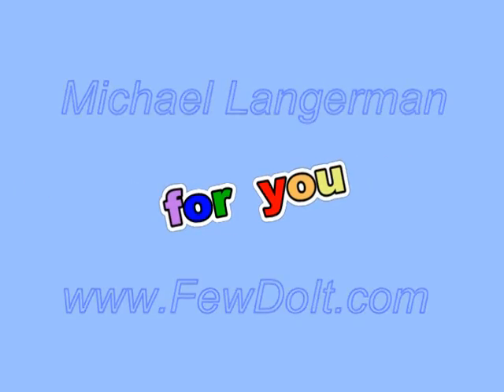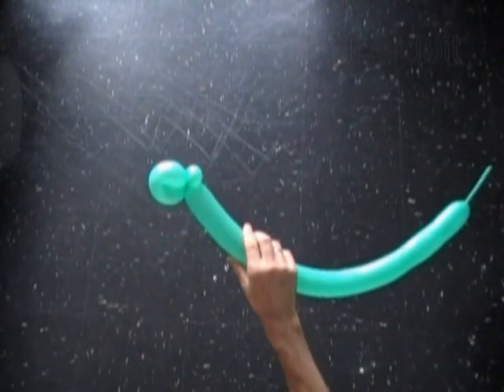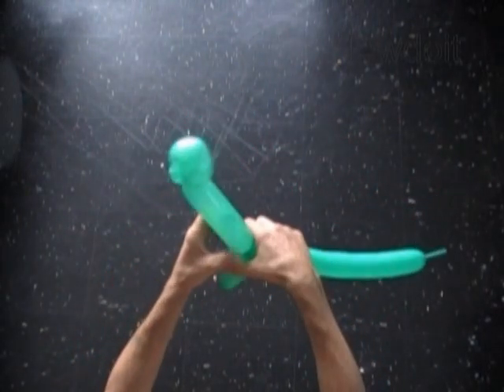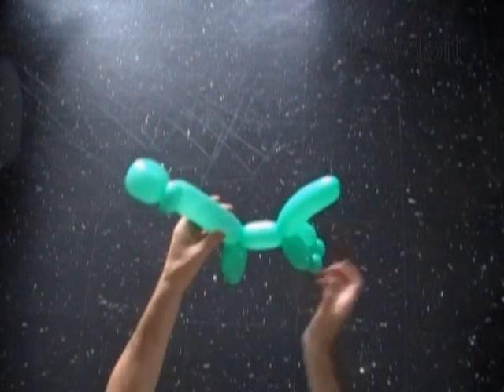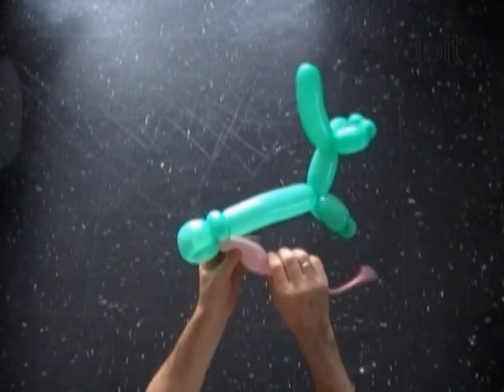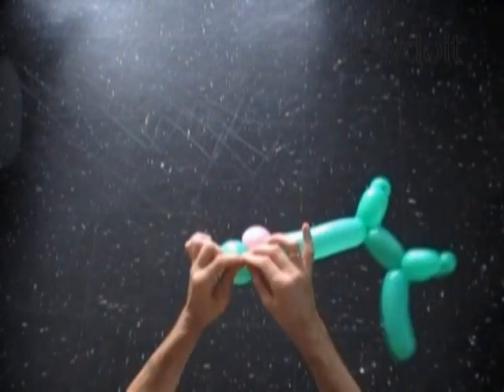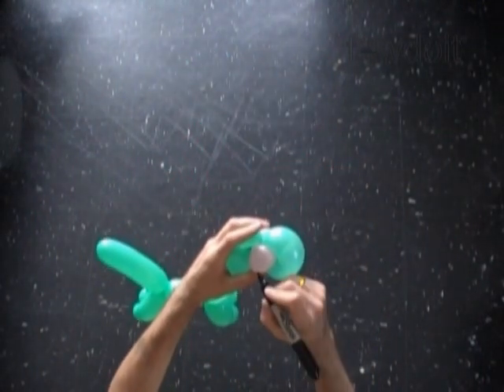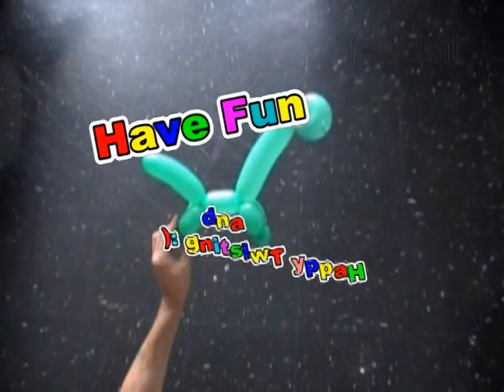Balloon dinosaur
In this video instruction you will learn how to make balloon dinosaur using balloon twisting technique.

Step by step instructions with photos and text on blog post